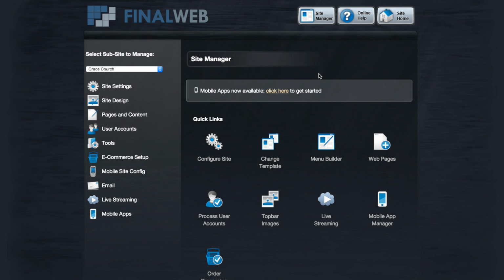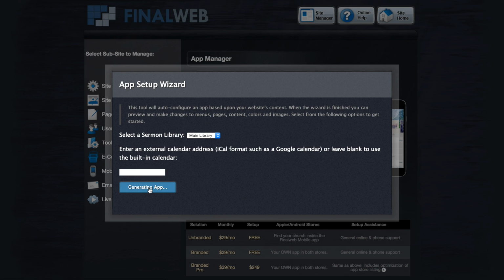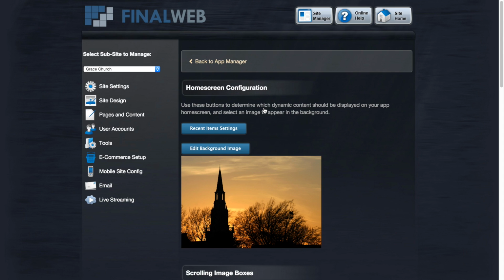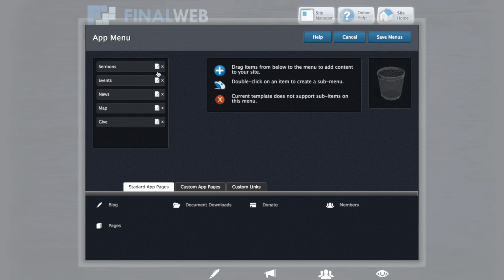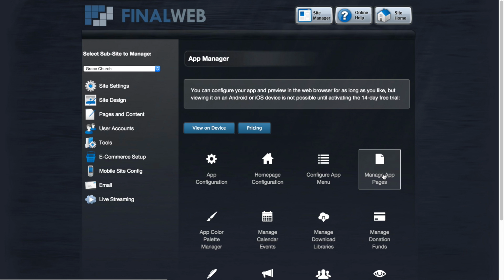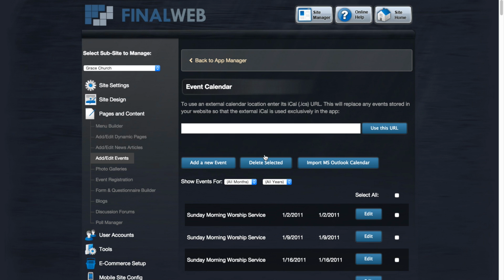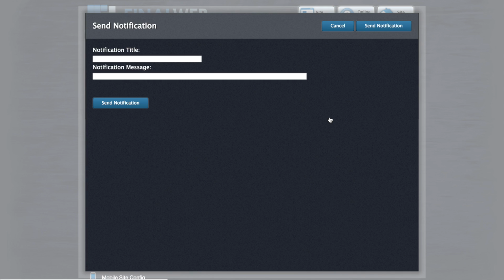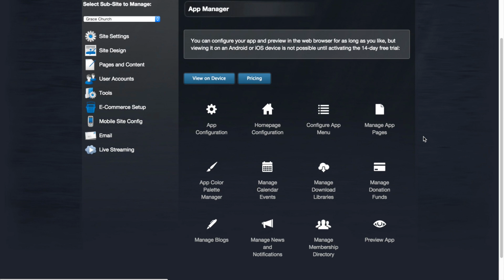FW Mobile Basic Setup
This video is about FW Mobile Basic Setup